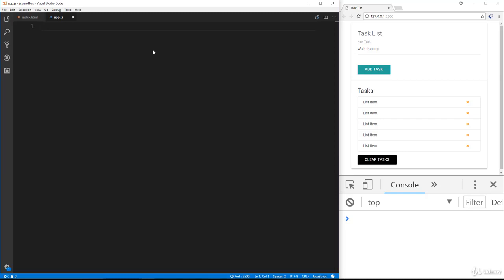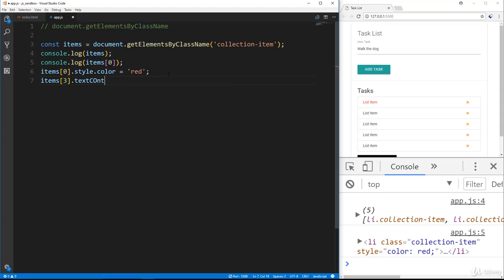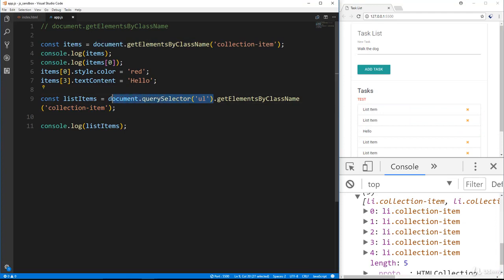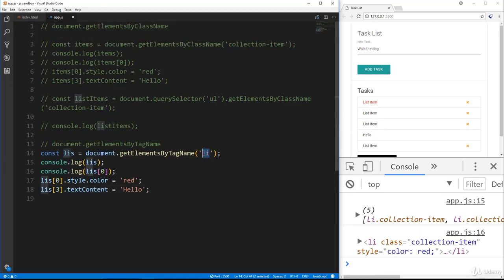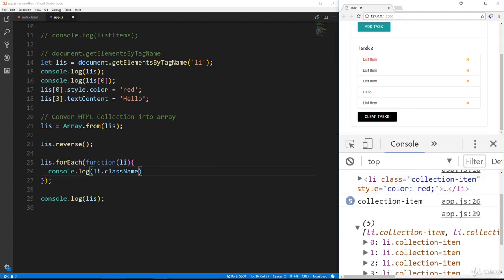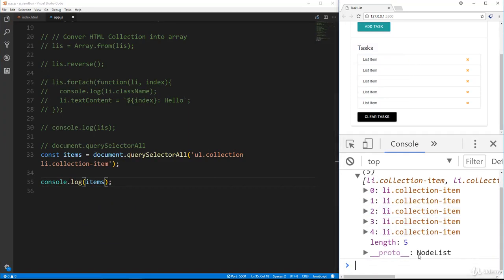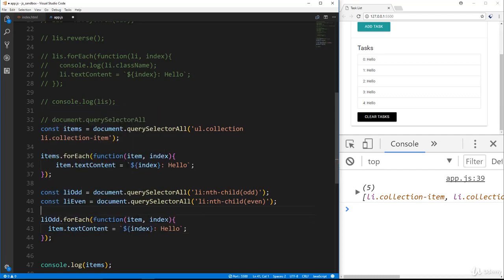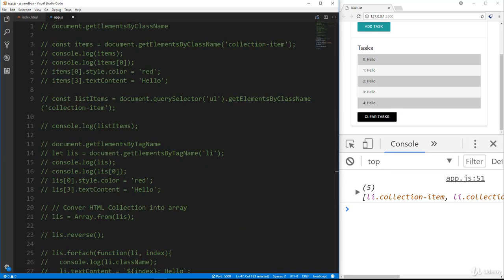24 DOM Selectors For Multiple Elements